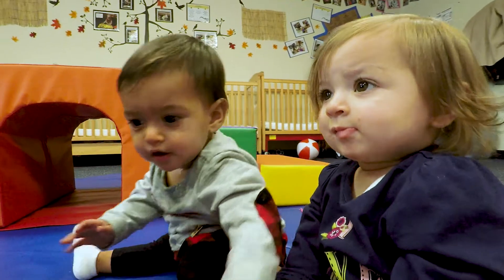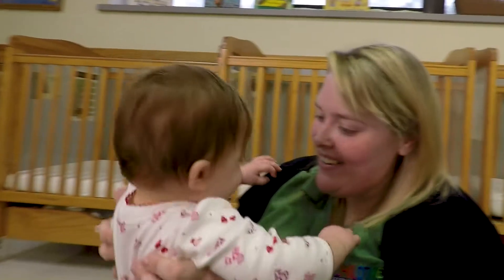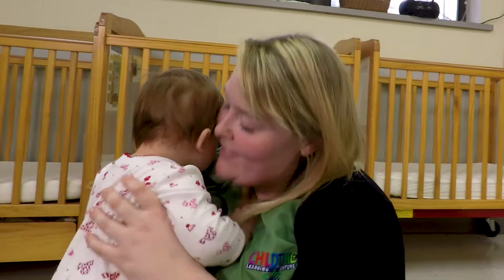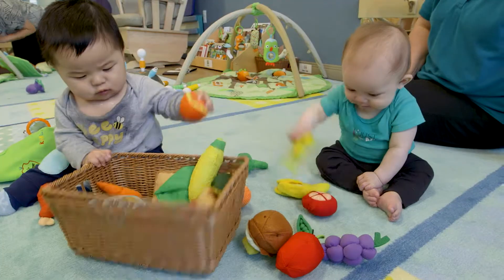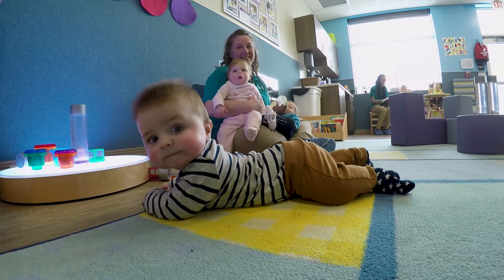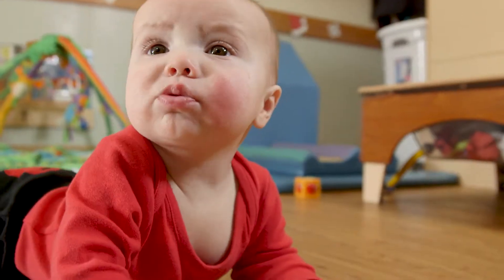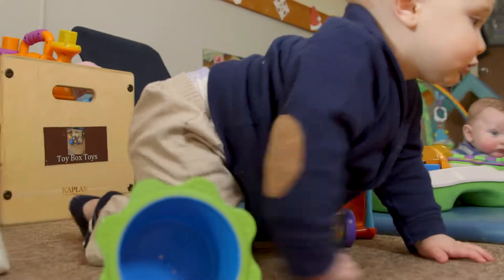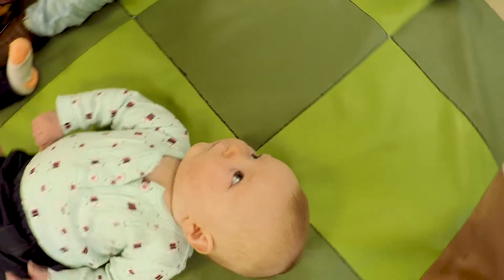Active Infants, Safe Spaces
There’s nothing more important to us than providing a learning environment where infants are safe and happy. Our Infant classrooms are designed to be nurturing and to stimulate development and discovery in the most natural way. The environment allows for freedom of movement within safe boundaries, with toys and other educational materials.